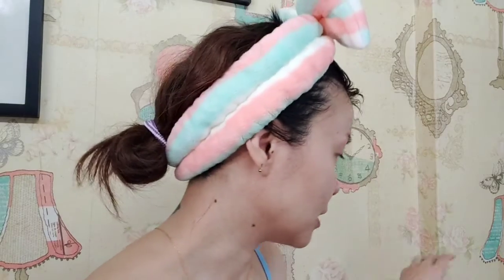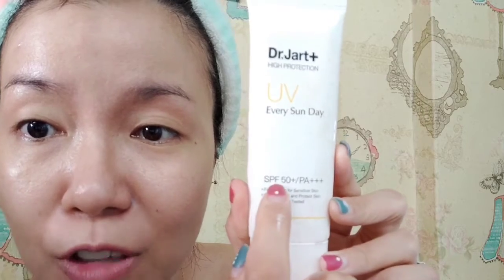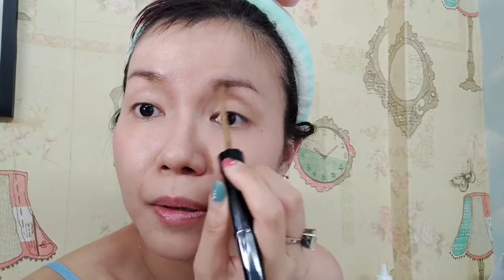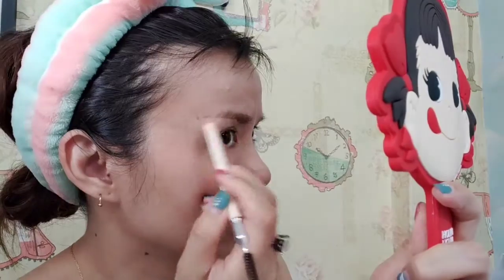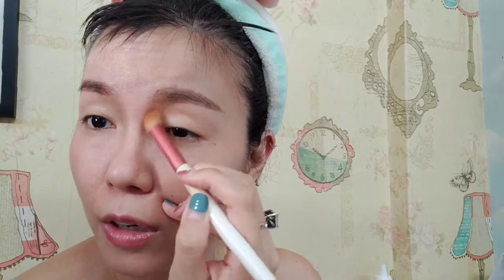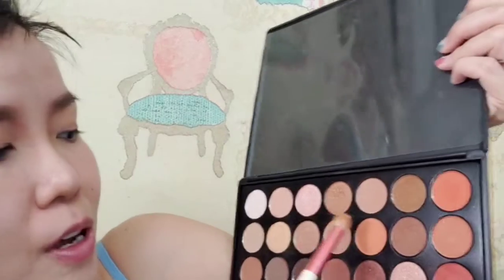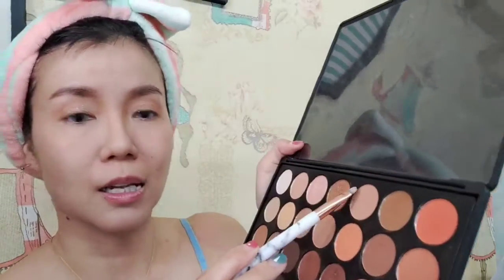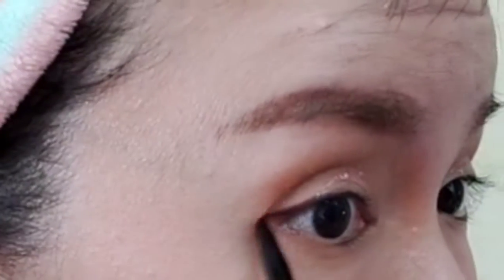Long lasting Smudge free mask makeup- No more Stains!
The masked habit might stay longer in place and what we need is a long lasting makeup finish underneath it!
I live in sunny Singapore and it is a good thing to have long lasting Smudge free makeup so that I can look good all day

So if you are having trouble and hating the smudges your makeup is leaving on your mask, watch and try it
having less smudges on your mask means you can sort of recycle your mask a bit longer = less wastage! or even great for cloth masks for the long lasting smudge free finish!

This routine is as long lasting and Smudge free as it gets and I hope you try it

YOUR BIGGEST PROBLEM probably is:
You don't know how to market and sell yourself; to either get people to take your intended action that leads to conversions

EFFECTIVE attraction branding helps you in your business connections that will differentiate you from the competition and allow you to build trust with your prospective clients and employers

This works because
*Effective Personal Branding has already been a proven working strategy to get you inside the inner circle!!!

I want to help you get that powerful attention to boost your confidence and increased profits + success

💃Hi I'm Gerra and founder of The Beauty Society
I help female brand and business owners get seen and heard and raved by fans!

[ ATTRACTION Designer]
Need help?

Sagonia Lazarof
Rachel Tee Tyler
Allie Glines
Ali Andreea
PONY Syndrome
ErnaLimdaugh
Tina Yong
Jessica Vu
Wishtrend TV
Soo Beauty 수뷰티
Vogue
James Charles
Brianna Fox
James Welsh
girlgetglamorous - Molly
HotandFlashy
Vivekatt
BrittanyBearMakeup
AlexandrasGirlyTalk